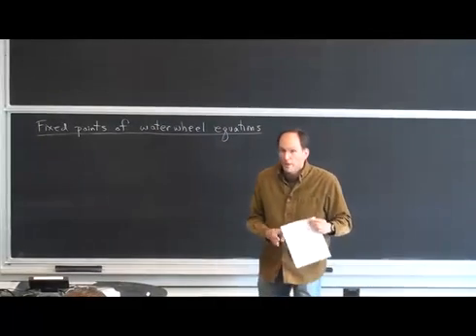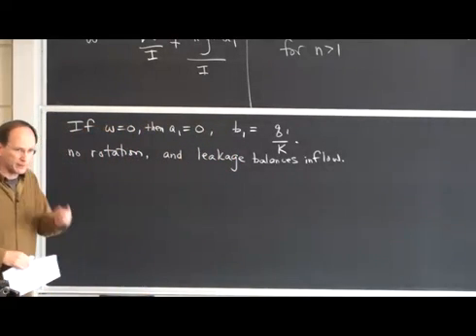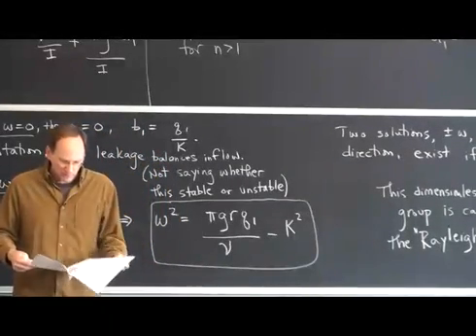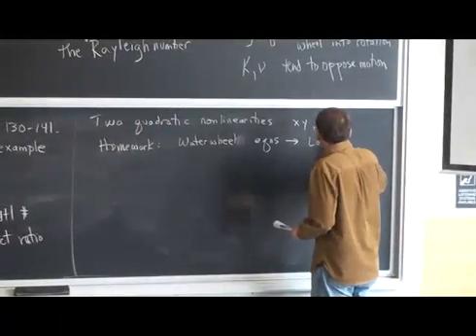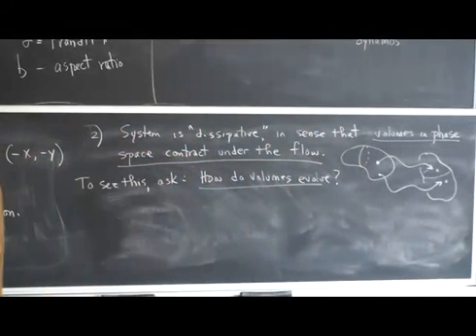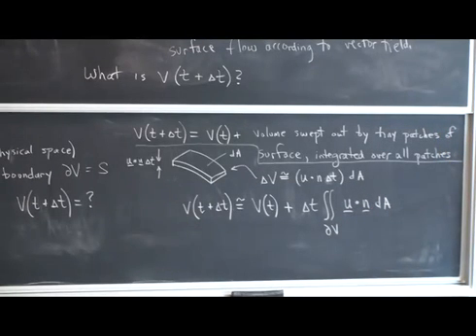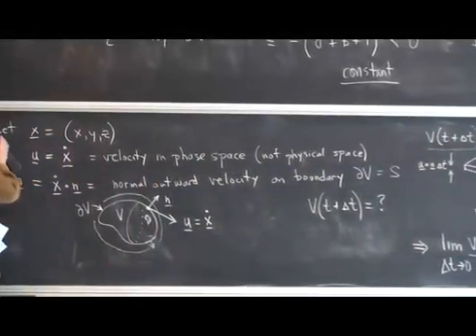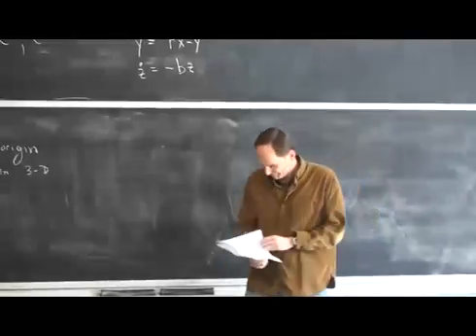MAE5790-16 waterwheel equations and Lorenz equations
Analysis of the waterwheel equations. Lorenz equations. Simple properties of the Lorenz system. Volume contraction. Fixed points and their linear stability.

Reading: Strogatz, "Nonlinear Dynamics and Chaos", Sections 9.1, 9.2.